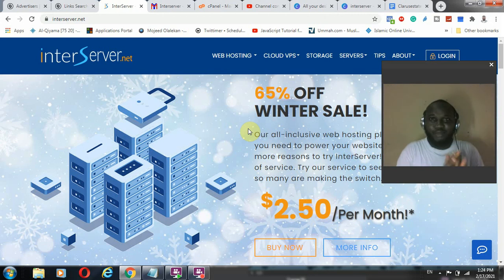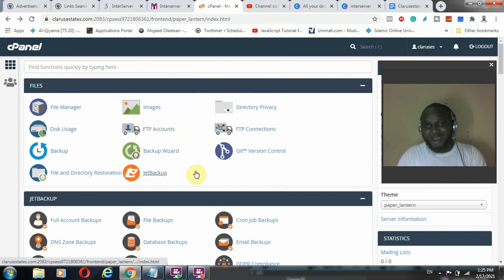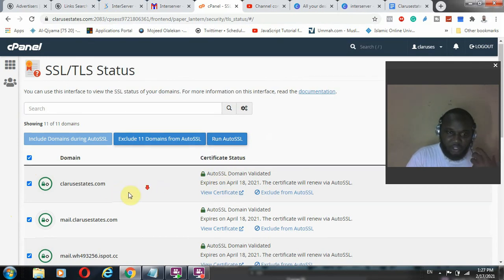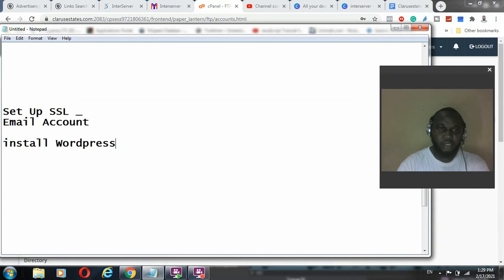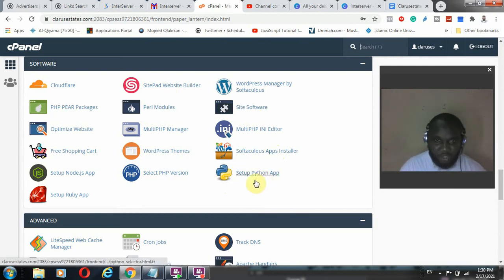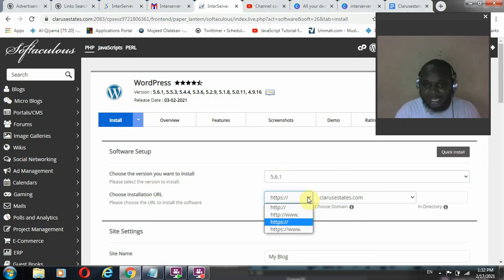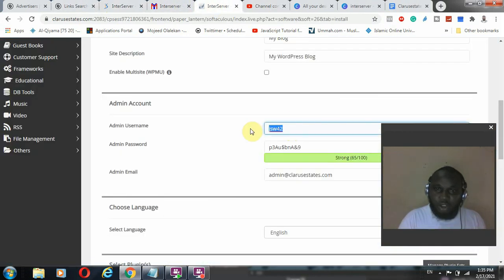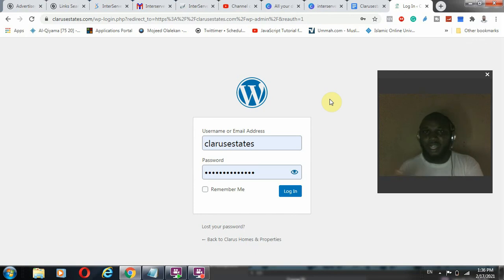How To Install WordPress From InterServer With Cpanel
How To Install WordPress From InterServer With Cpanel Is a Continuation of How To Build A Website With Interserver

In this video, I explained the SSL (Secure Socket Layer), Creating Customized Email Account, Installing WordPress etc

BELOW IS A LIST OF MY RECOMMENDED PRODUCTS AND SERVICES:

1. Contabo (Hosting & Server Provider)

2. Dynadot (Hosting & Server Provider)

3. Namecheap (Hosting & Domain)

4. eUkHost (Hosting & Server Provider)

5. Interserver (Hosting & Server Provider)

6. WHUk WebHosting (Hosting & Server Provider)

7.  Netfirm (Hosting and Domain)